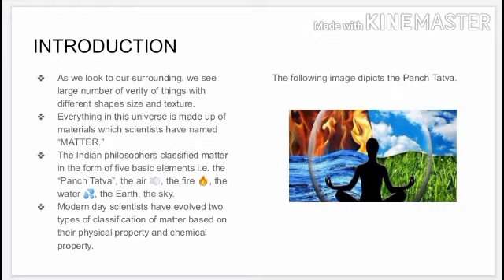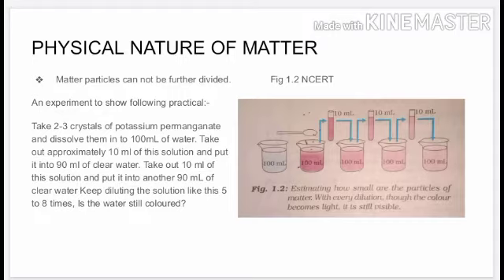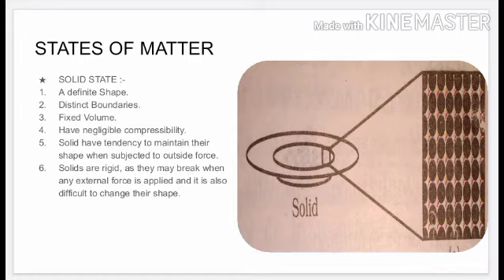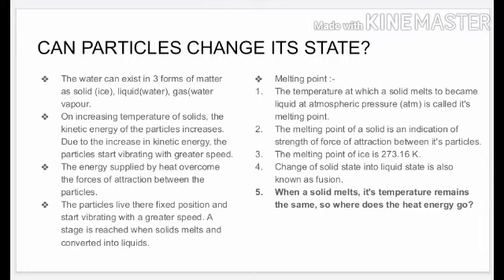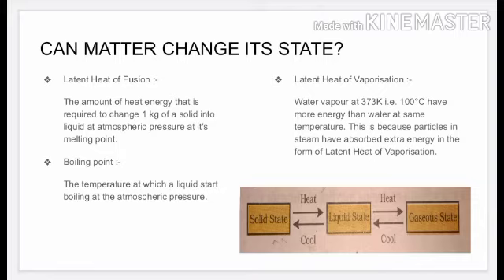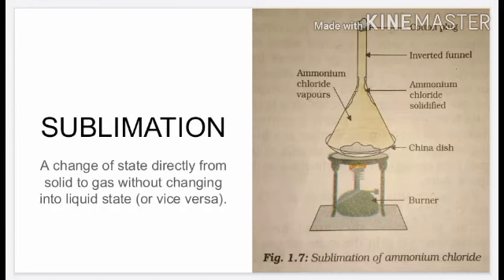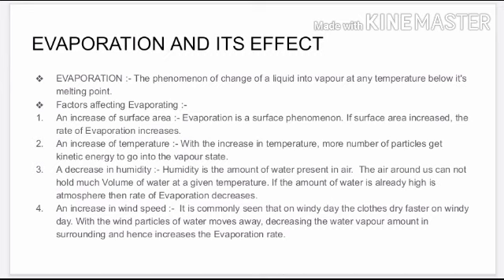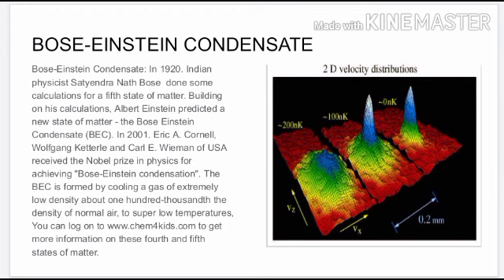Matter in our surrounding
Stay focused on our YouTube channel for latest updates on study based on science.

Address:
Civil lines Allahabad Uttar Pradesh 233301